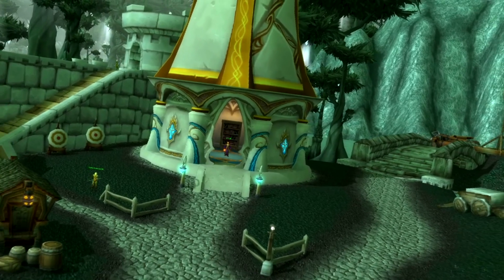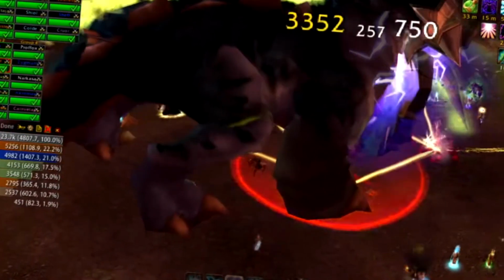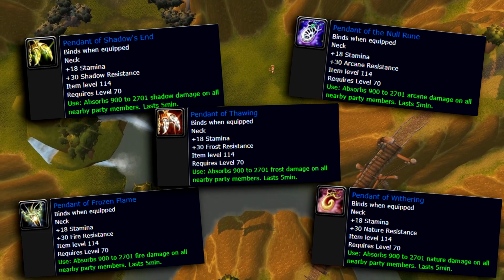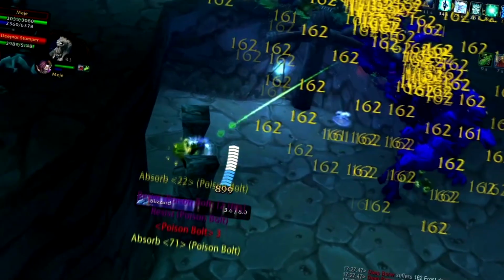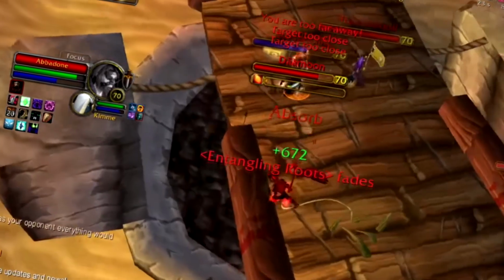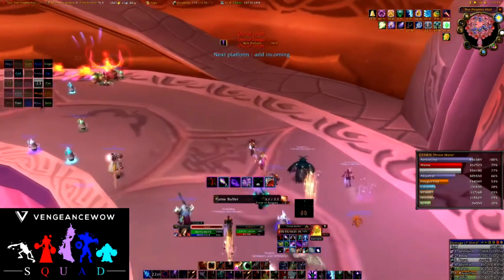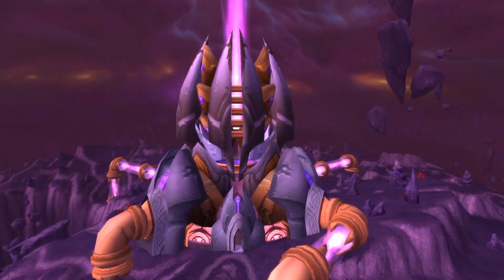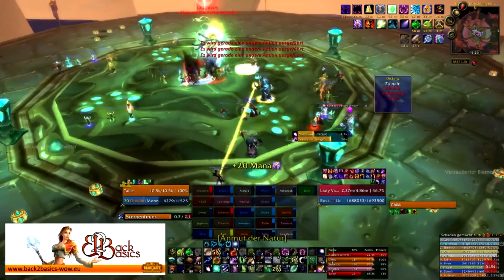Jewelcrafting Necklaces Are WEIRD In TBC - Classic TBC!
These trinkets are very weird, and I actually accidently called them trinkets a few times in the video! The question is though, are these neck pieces actually going to be good in TBC? Like are there going to be instances where these are going to be the best solution? Maybe, but im not entirely sure.

 -Trinkets! -

 -Footage Used! -